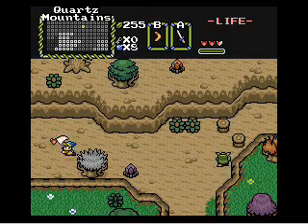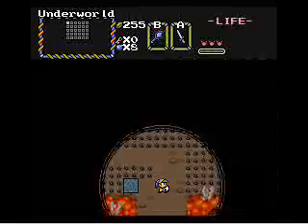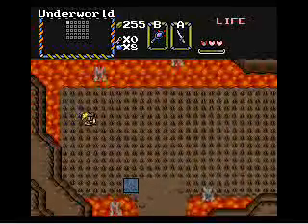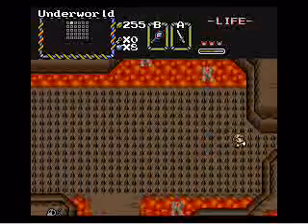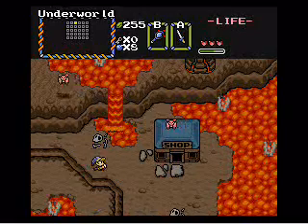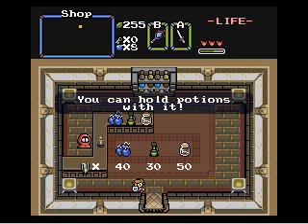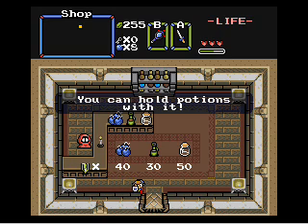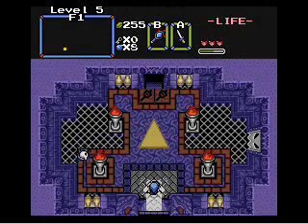How to Get to Level 5 in End of Time Deluxe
This was made for vravelo at PureZC.